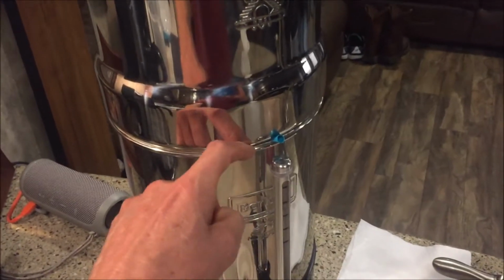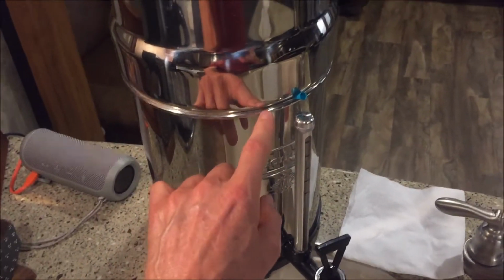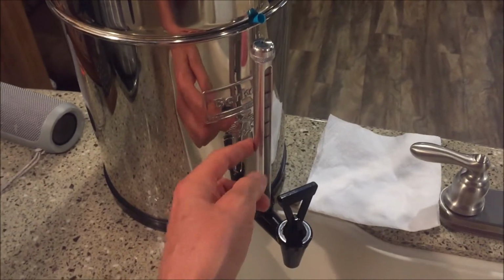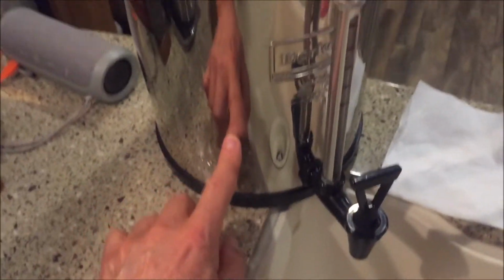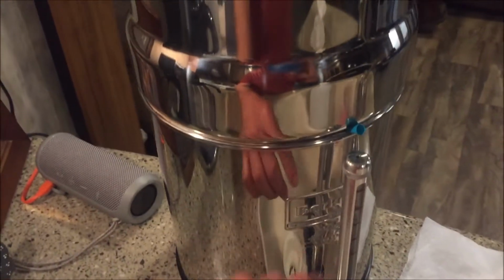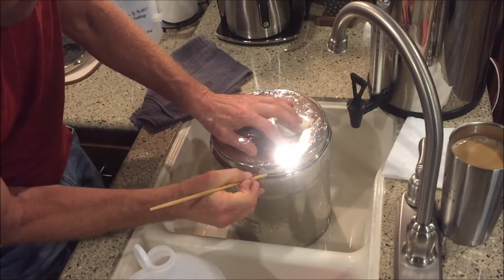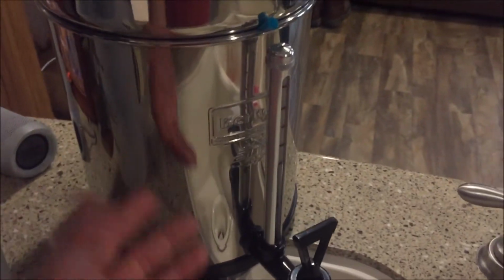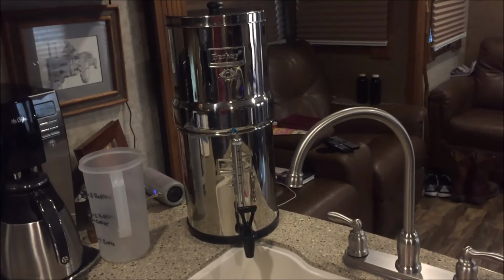Berkey Water Filter Sight Glass Over Flowing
If your Travel Berkey, Big Berkey or Royal Berkey water filtration system water filter is slow to filter water, takes too long to filter water, leaks water between the top and bottom tanks, only filters a little bit of water then stops until the bottom tank is empty or pushes water out of the top of the site glass, this may be the solution to your problem.
The Berkey I use:

The Site Glass accessory on my Berkey: